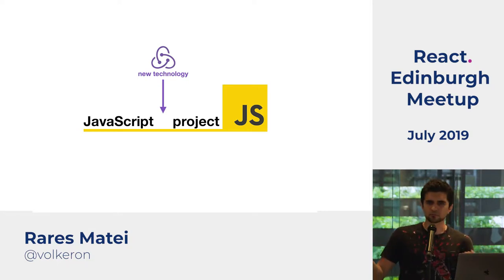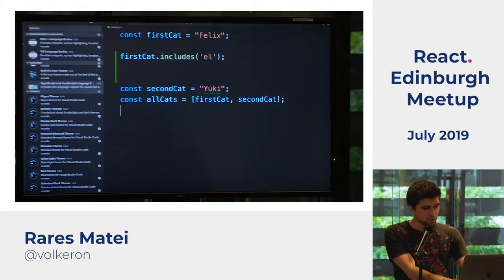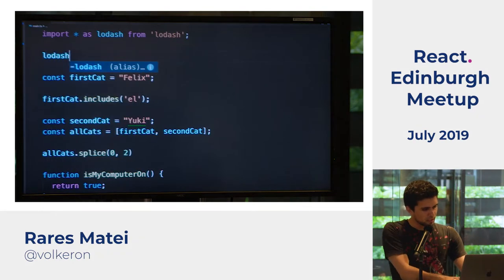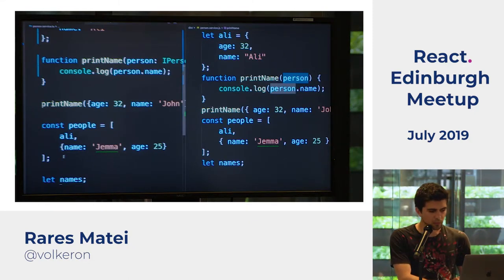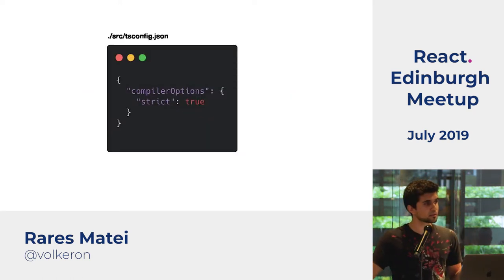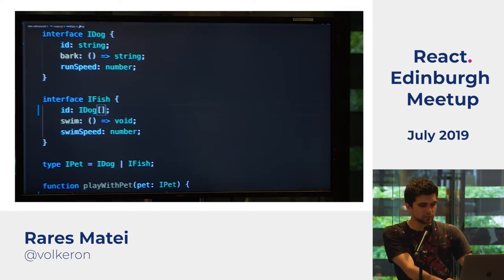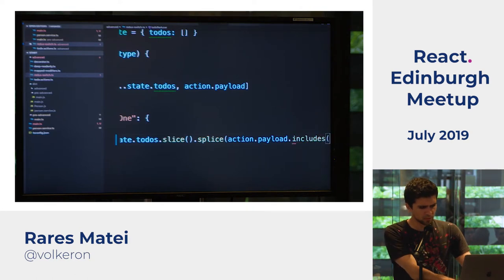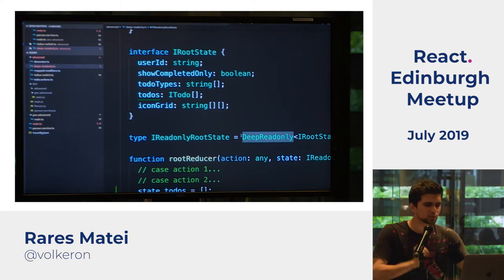TypeScript: from script to types to diving deep by Rares Matei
Abstract
It isn't always easy introducing a new technology into a project. Let alone a totally new language, right? TypeScript might seem intimidating in the context of large JavaScript apps and maybe not even worth the effort. So in this talk we'll start out with some plain JavaScript, talk about how you might have been using TypeScript all this time without realising, do a warm up with some simple types and then dive deep into different practical scenarios (including Redux) to show the true power of TypeScript and why it's not just your average static type checker. This talk is for you whether you've never heard of TypeScript, or you have but wondering if it's the right choice, or you use day to day and you're just coming for the advanced scenarios and pizza.

Bio
Rares currently works fully remotely from his Glasgow home for Cambric Systems making apps for doctors and recently released his "Advanced TypeScript" course over He also organizes the "GlasgowJS" meetup, teaches Saturdays at CodeYourFuture and sometimes blogs